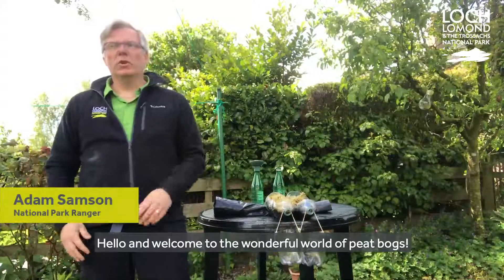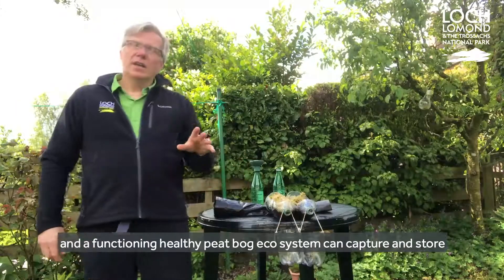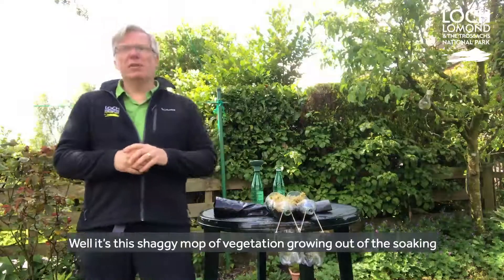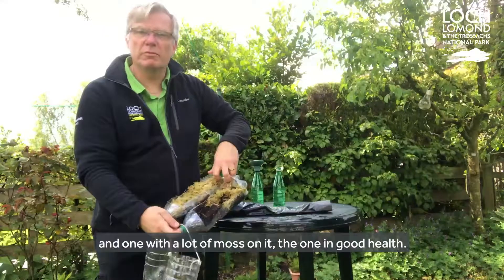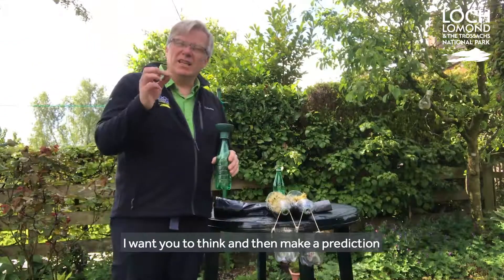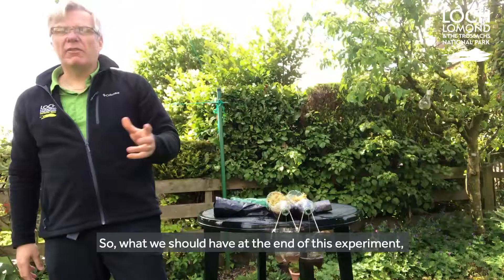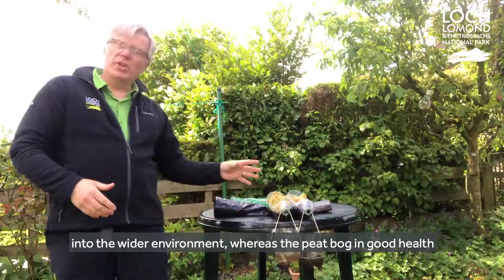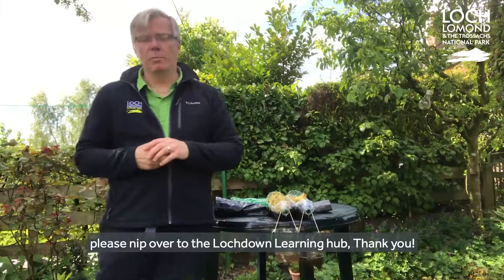'Bog in a Bottle': Peatlands Learning Activity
Learn more about the importance of peatlands for climate change with this simple experiment.